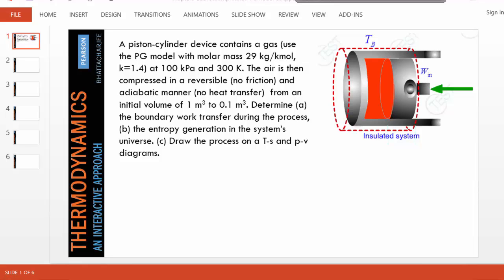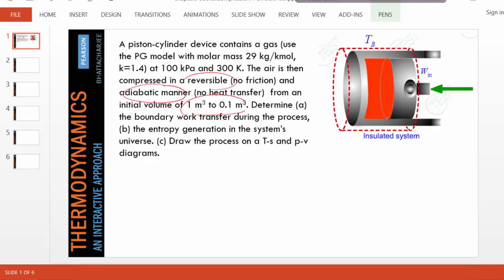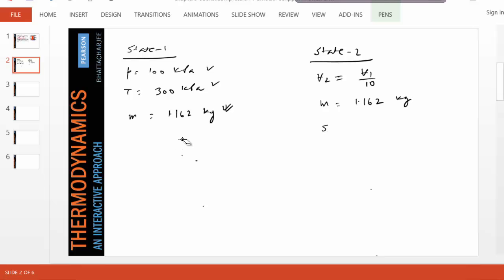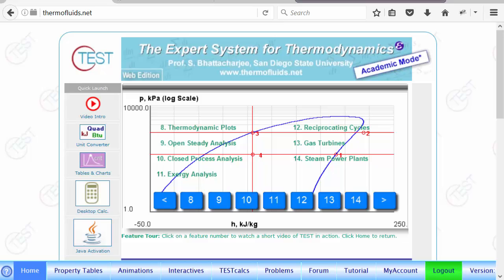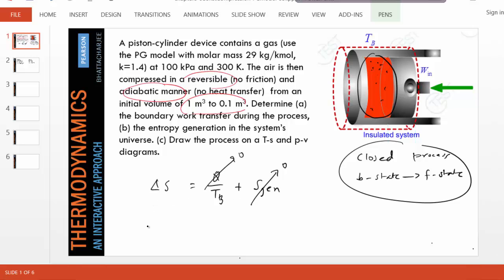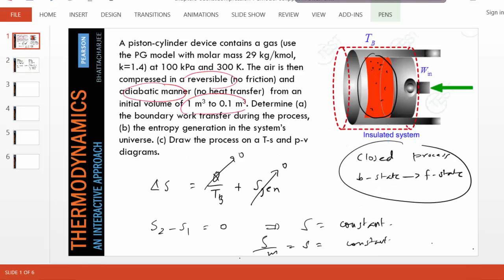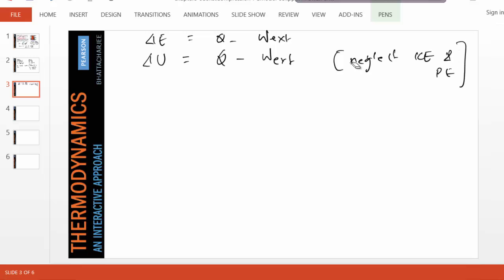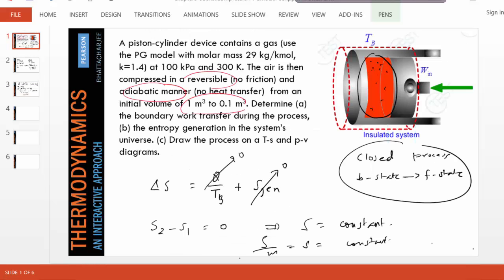ch5-isencomp-PG-sol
manual solution